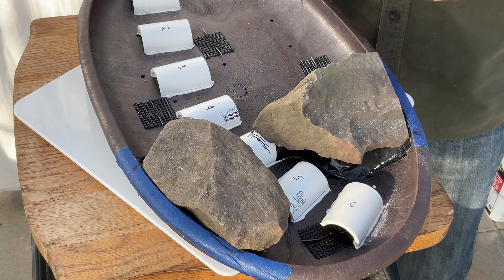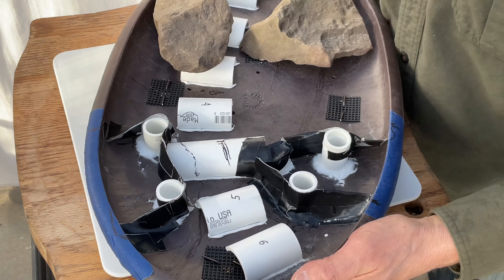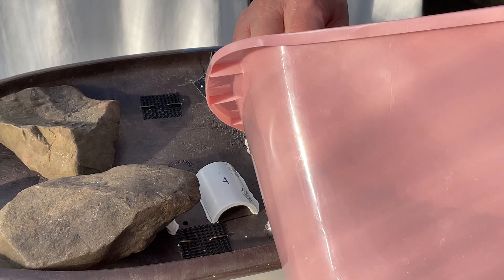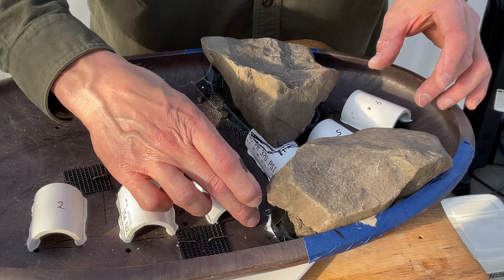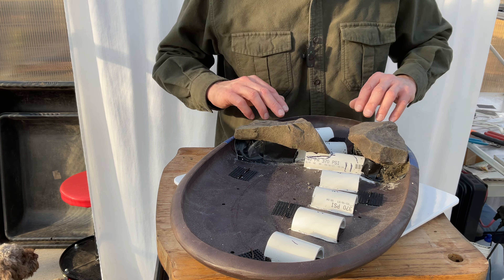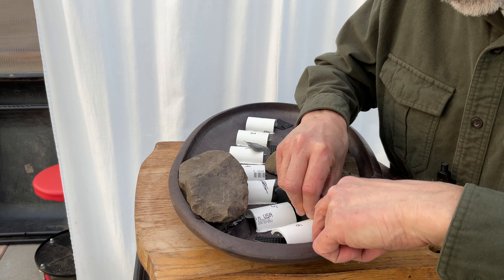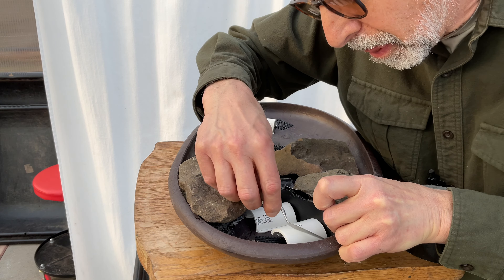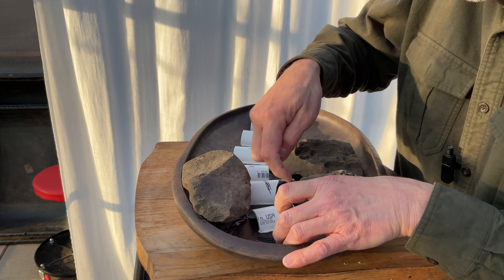Creative Bonsai Landscape Challenge Part 3. 20-Feb-2023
More work on the hardscape and just trying to get this masonry work done